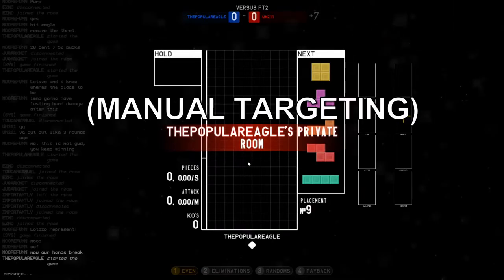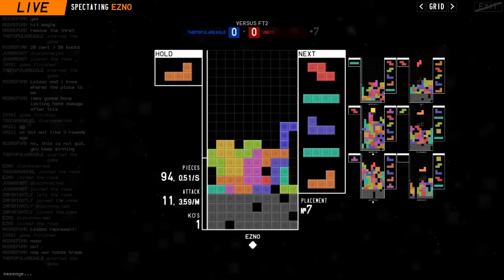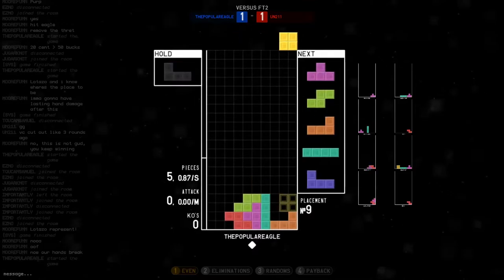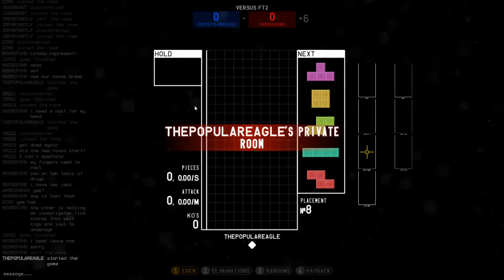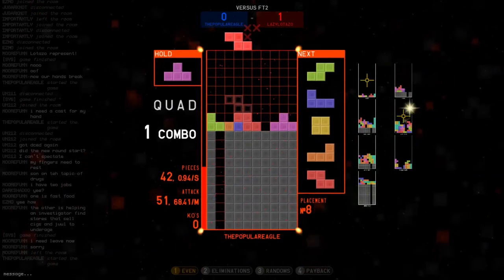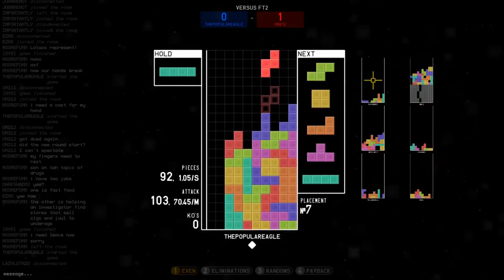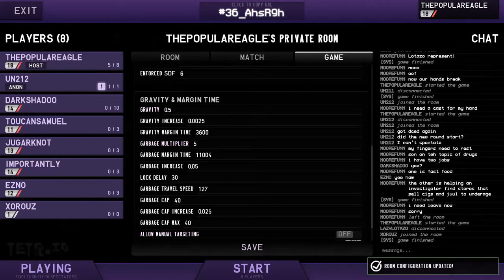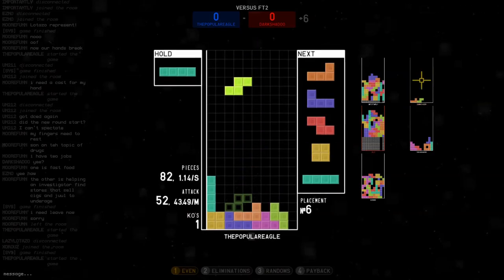Tetris With The Boys 2 - Discord Game Night w/subscribers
Today's video is a continuation of the playing session that I had a little while ago with all of the people from my discord server.  Like the last one, it was a whole lotta fun and I'd appreciate if you watched it til the end, there's some real good stuff in there.  Thanks!

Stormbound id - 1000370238